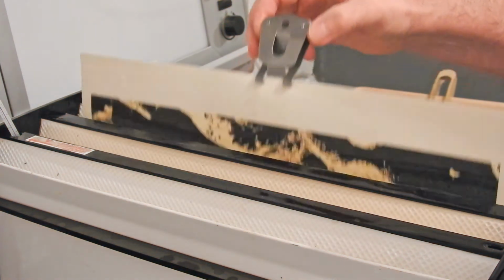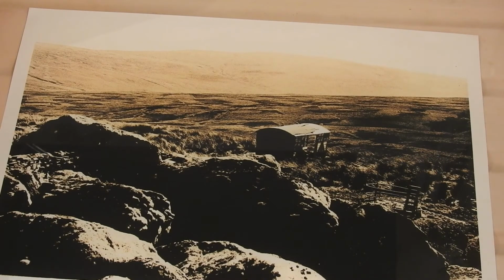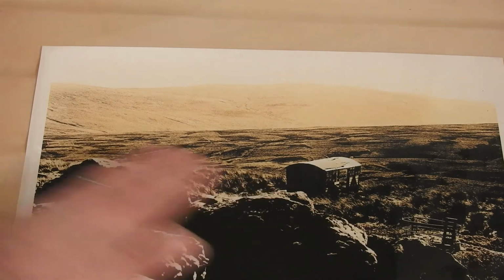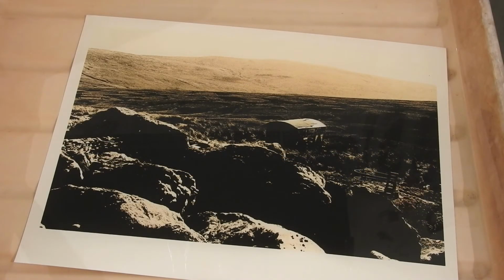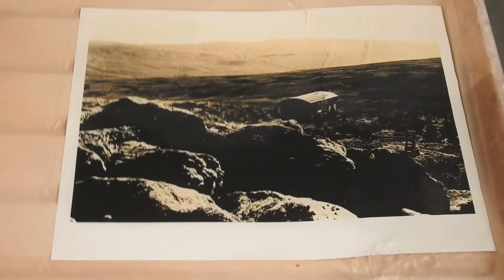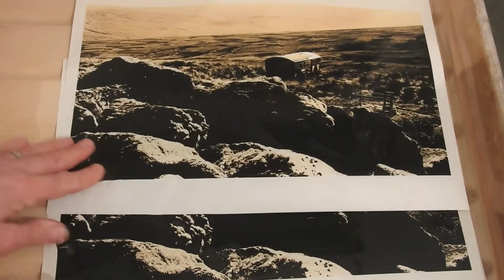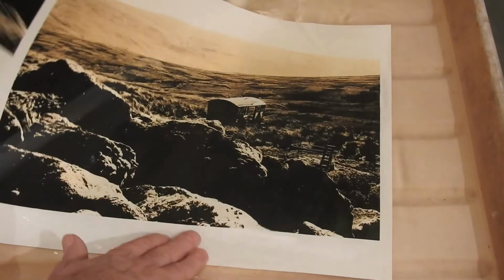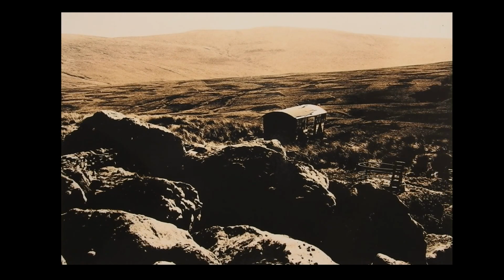One More Lith Print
Following on from the previous session. This time the developer is partly replenished with fresh solution. Will we still have consistent results?